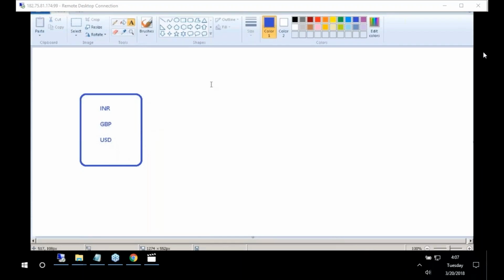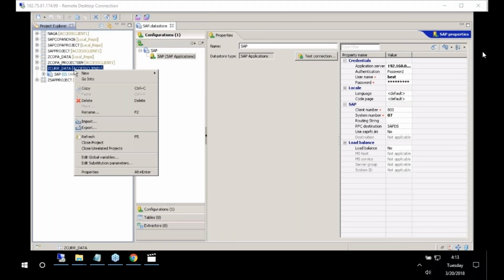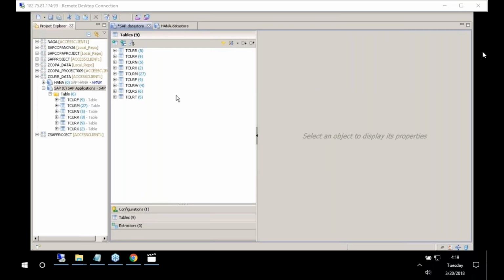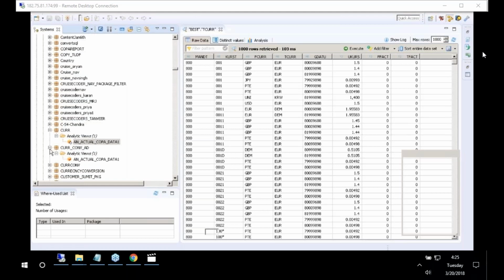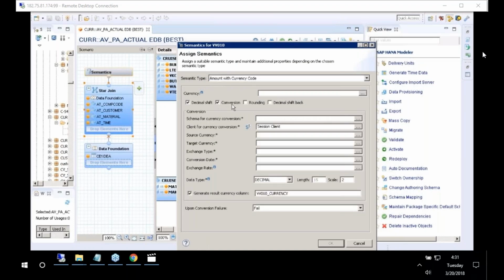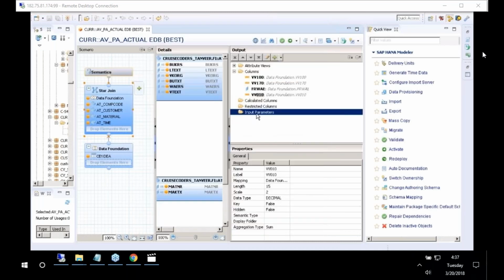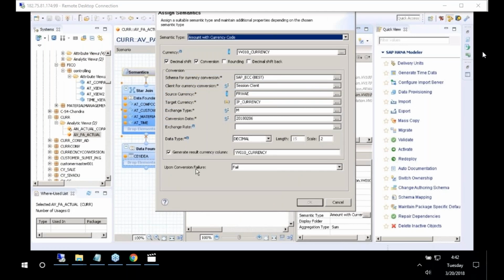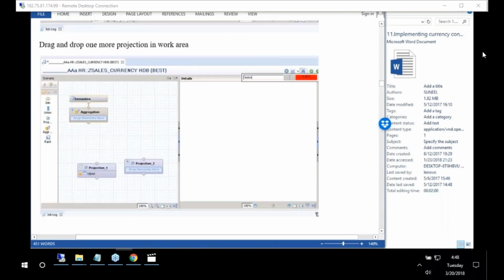2018 03 19 EF2,3 SAP HANA S4HANA Weekday Evening Class 10 30 PMIST 3